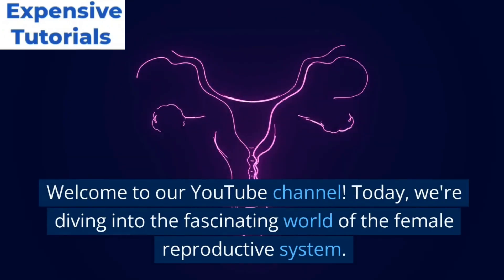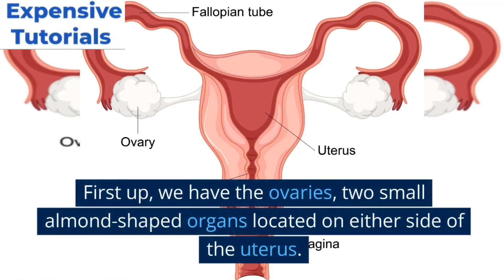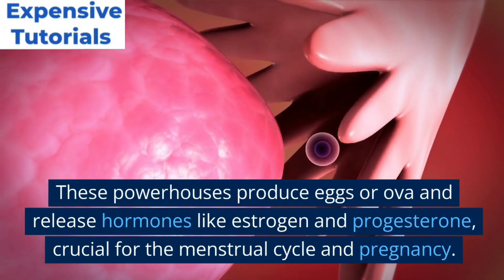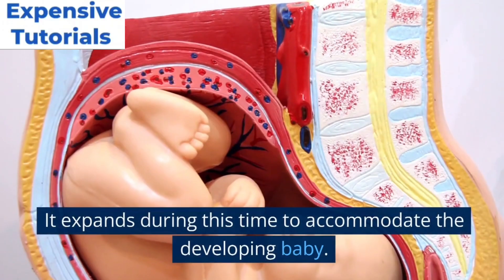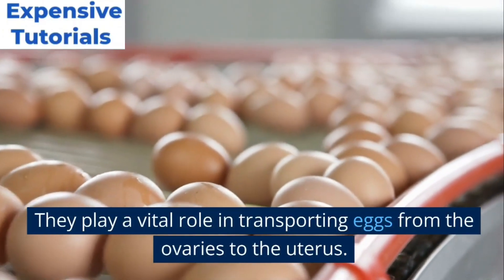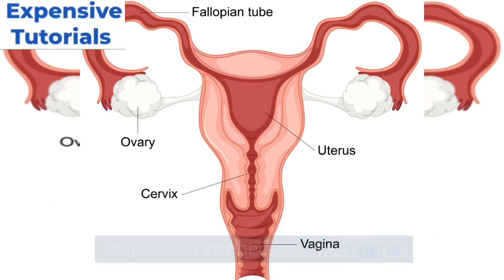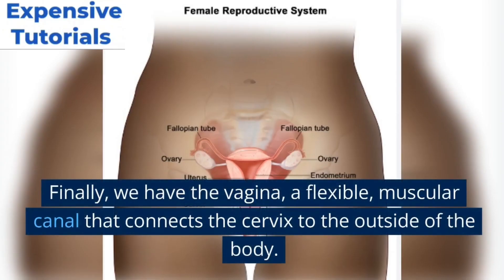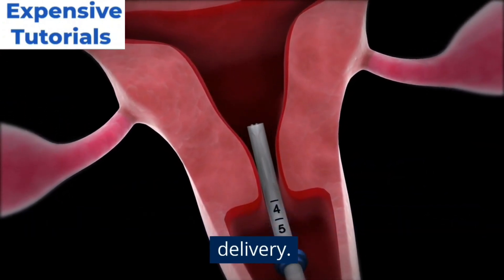| Female Reproductive System | | Biology | | Neet |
Hello,
Myself, Manish Tiwari
In this lecture we are going to see information of Female Reproductive System